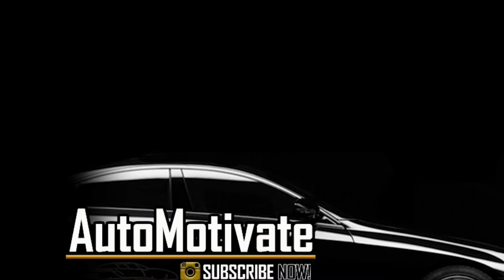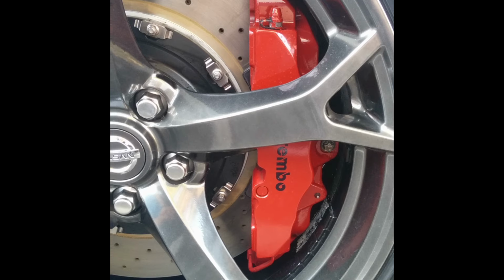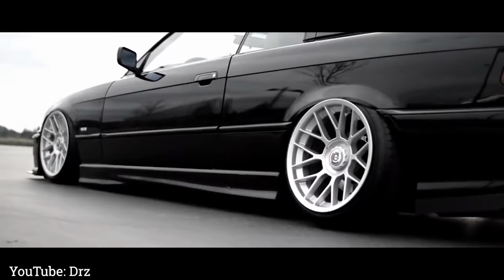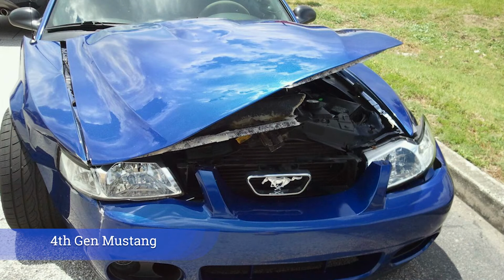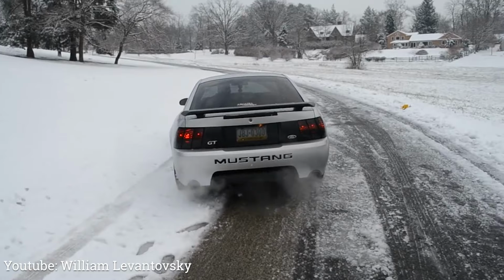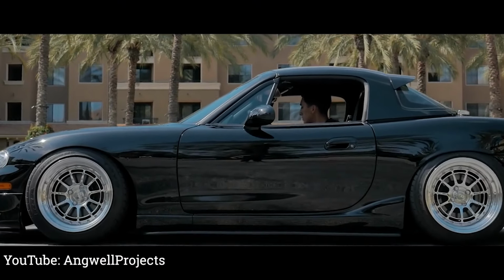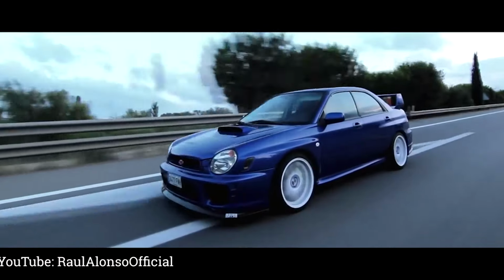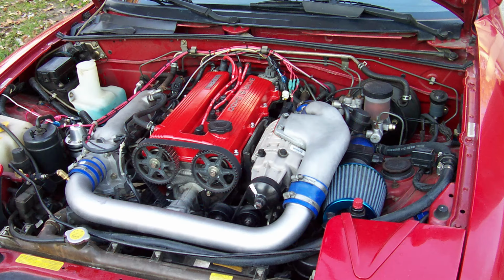5 Best MODIFIED Cars UNDER $5,000 (Best Tuner Cars)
Hello everyone, welcome back. First, I want to say thank you to all my subscribers tunning in and any new ones.
Today, I went over 5 best tuner cars under 5k.
Best cars under 5k!

Song: Niviro - The Guardians Of Angels

AutoMotivate